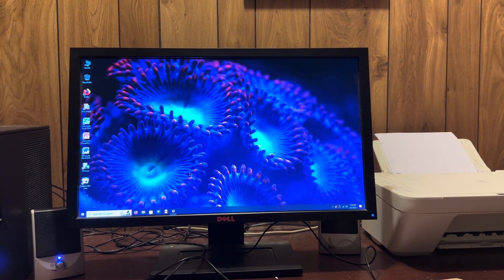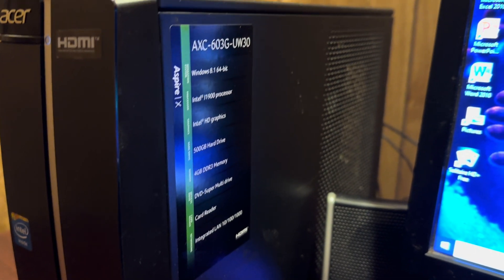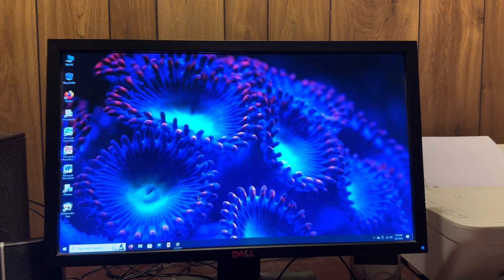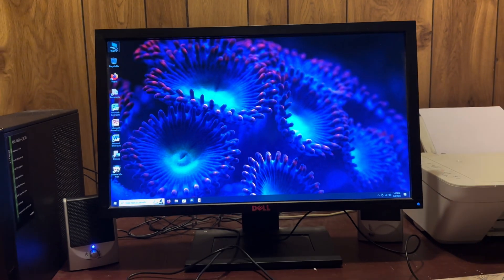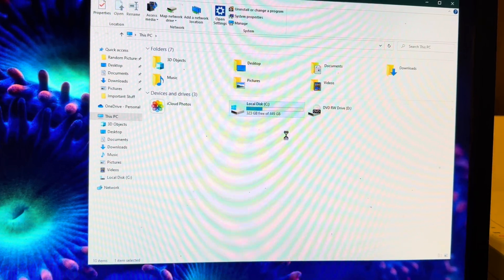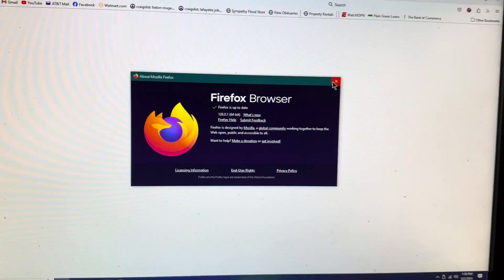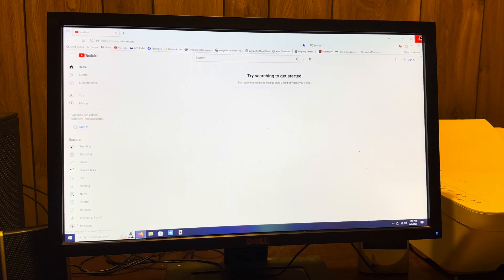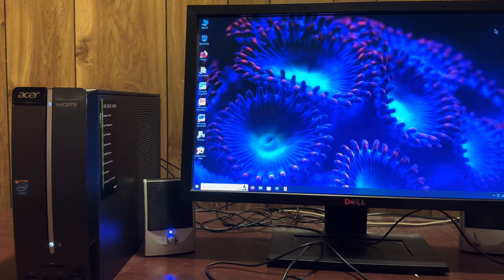Windows 10 Running On The Acer Aspire AXC-603G-UW30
A short video that was overdue, although it's nothing exciting just mainly an a little update video of this computer running Windows 10. This Acer Aspire AXC-603G-UW30 originally had Windows 8.1 on it when it was it brand it was upgraded to Windows 10 through the "free" upgrade Microsoft promoted at the time for Windows 7 and Windows 8.1 users back in 2015. This receive a RAM upgrade to 8 GB which is the maximum it can support. This computer is very identical to the Acer Aspire AXC-603G-UW12 that I currently have.